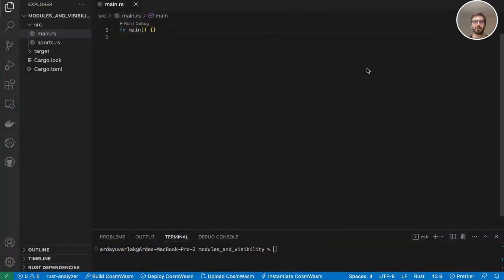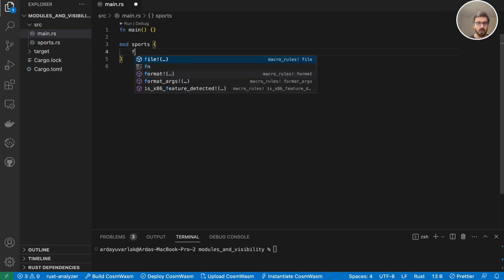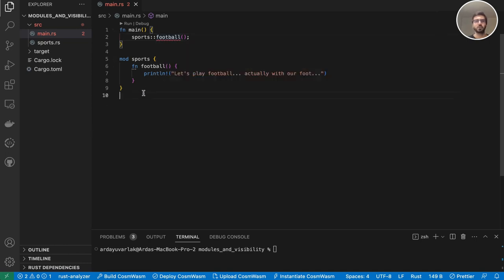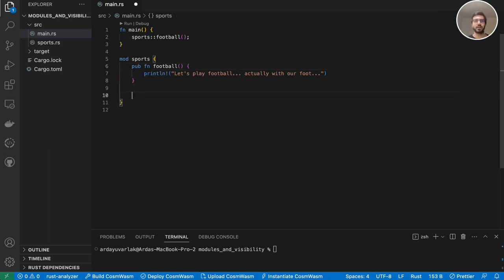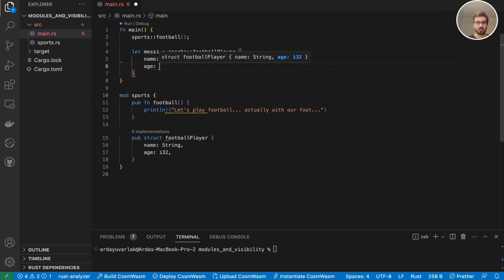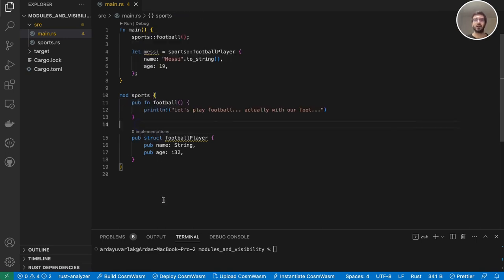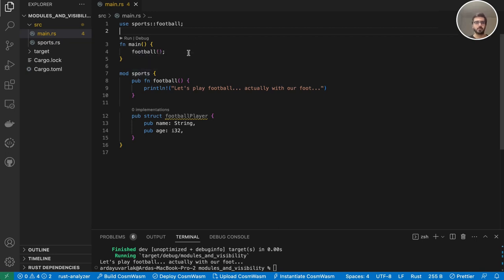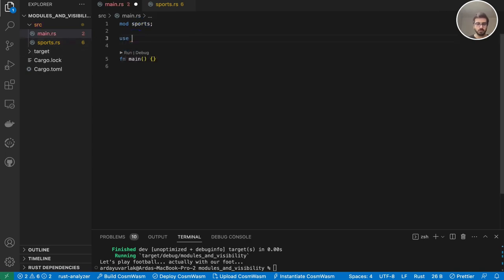Mastering Rust Modules: Organize Your Code Efficiently #22 | Build on Rust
In this video, we explore modules and visibility in Rust. Learn how to structure your code using modules, define public and private elements, and manage dependencies across multiple files. Discover how to work with mod, use, and visibility keywords for better code organization. Whether you're building small projects or scaling up, this guide will help you master modular design in Rust!

00:00 - Introduction to modules and visibility
00:20 - What are modules in Rust?
01:00 - Creating and using a simple module
02:15 - Public and private visibility in Rust
04:20 - Structs and public fields
06:00 - Importing modules with use
07:00 - Managing code in separate files
08:30 - Combining imports for efficiency
09:30 - Tips for organizing code with modules

TOPICS: Rust programming, modular design, code organization